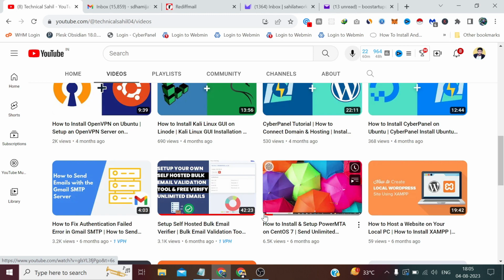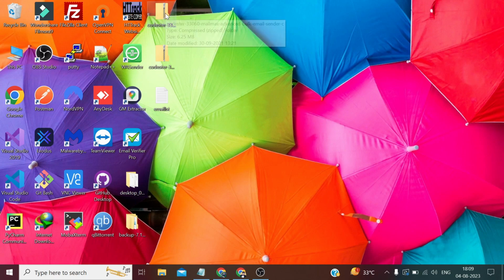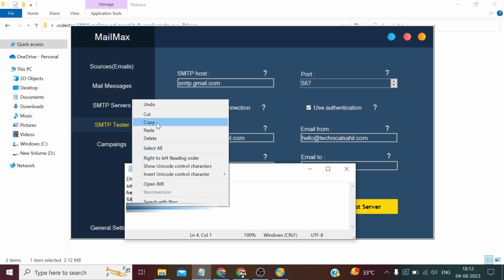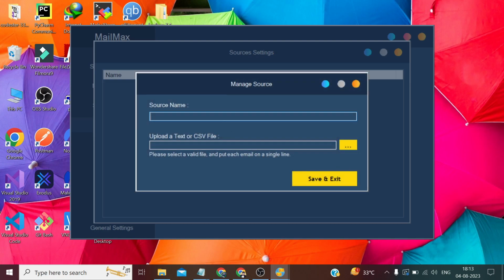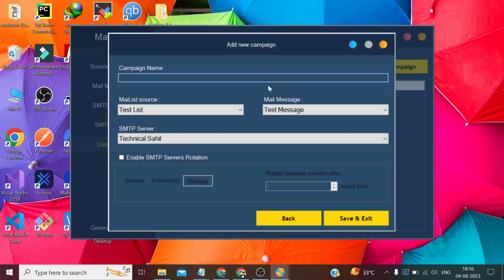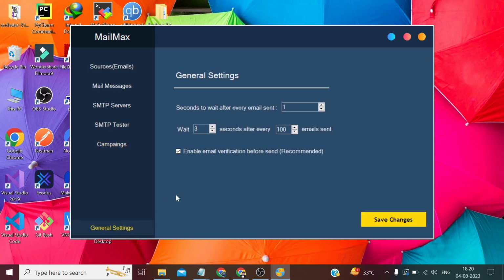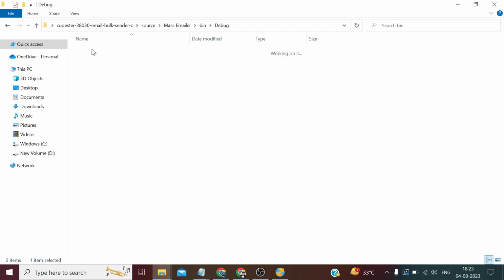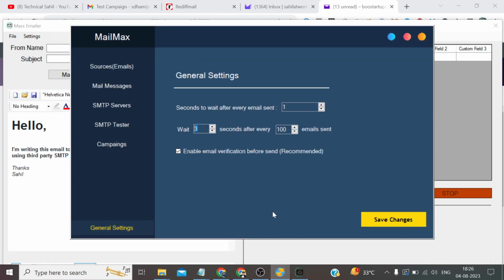Best Bulk Email Sender Desktop Software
In this video, I present to you the best bulk email marketing desktop softwares that enables you to send unlimited emails with ease. This is an invaluable asset for marketers, businesses, and anyone aiming to take their email campaigns to the next level. The software comes with an IP Rotation feature, which allows you to send emails from different servers, enhancing your email deliverability and reducing the chances of being marked as spam.

Additionally, this video tutorial will showcase the software's inbuilt email verifier, a smart feature designed to ensure that your emails reach their intended recipients. It checks the validity of the email domains, and if a domain doesn't exist, it smartly excludes it from your email list.

The software, an efficient desktop applications, is user-friendly and designed for both beginners and advanced users. It's an ideal tool for those who want to maximize their email marketing efforts and yield better results.